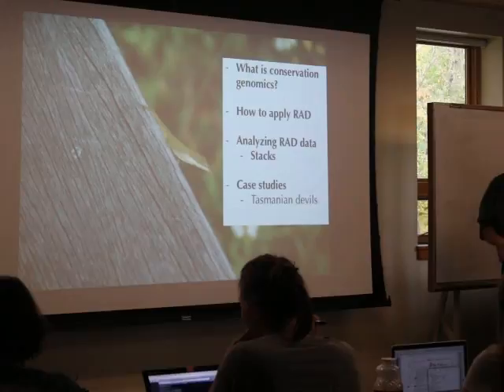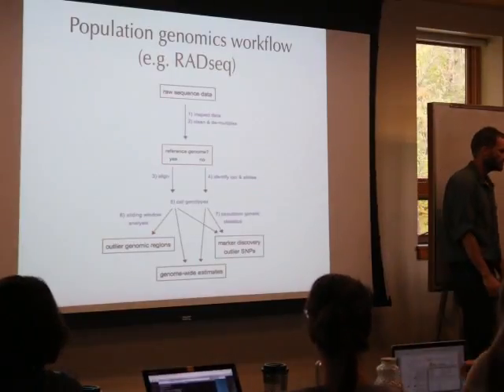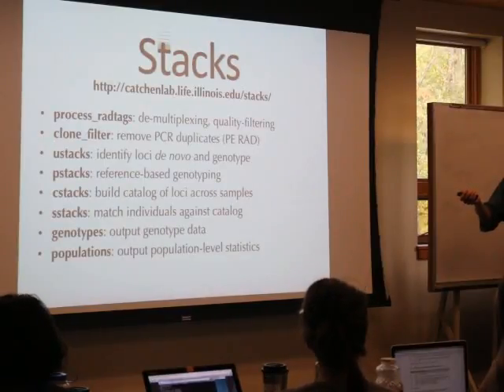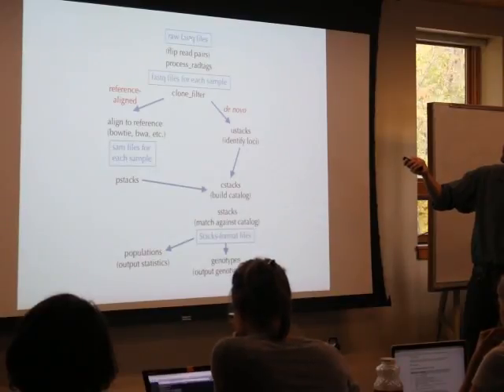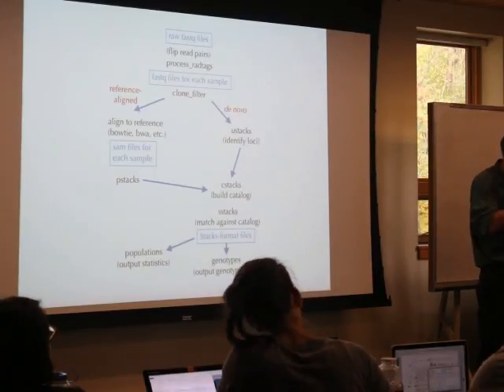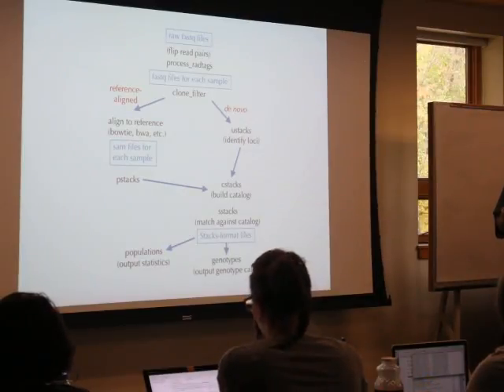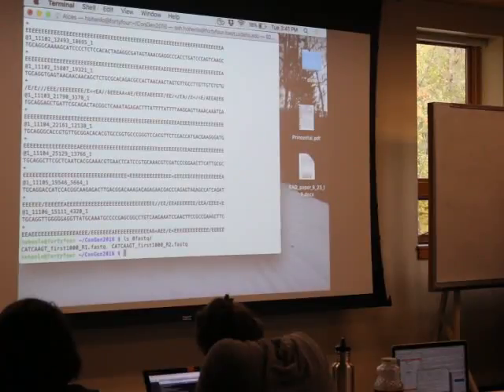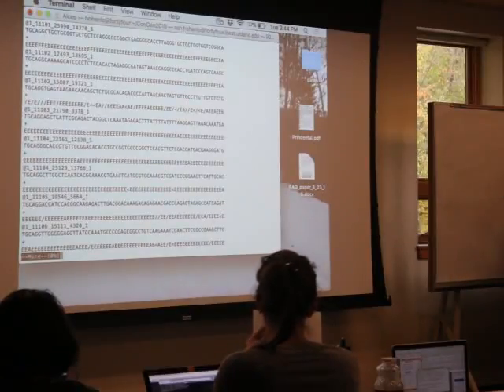Paul Hohenlohe, U. Idaho, 9-6-16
STACKS pipelines: Filtering, PE assembly